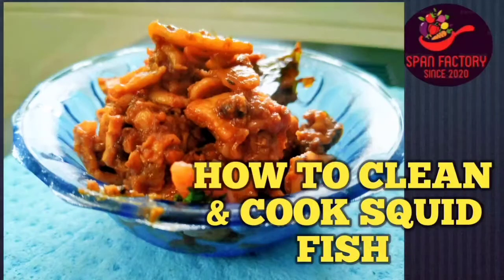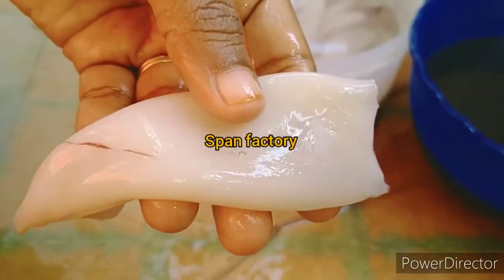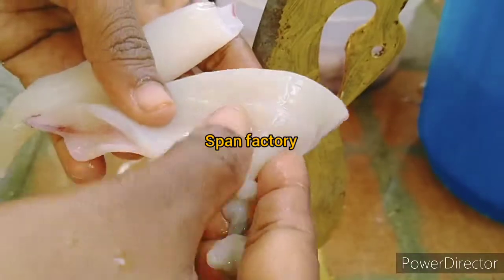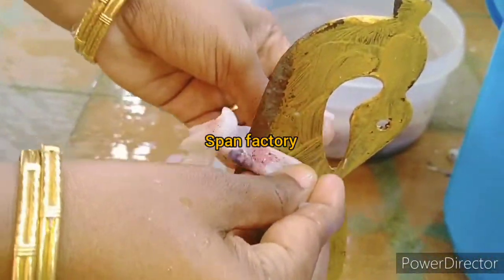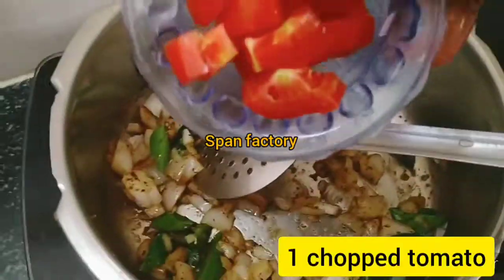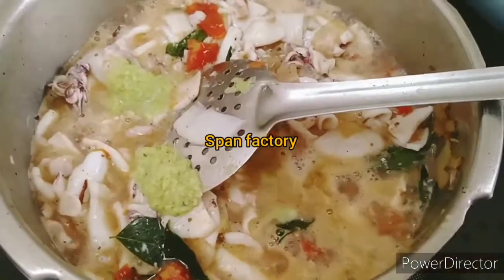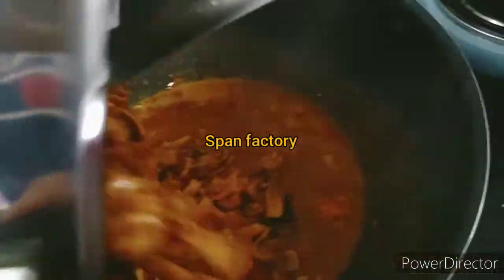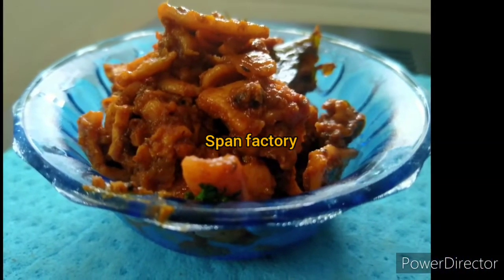How to clean & cook squid fish (கனவாமீன்)recipe in tamil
spanfactory கனவாமீன் How to clean & cook squid fish#கடமா